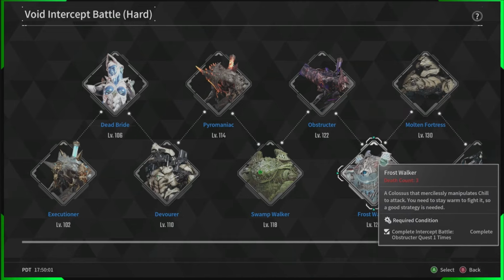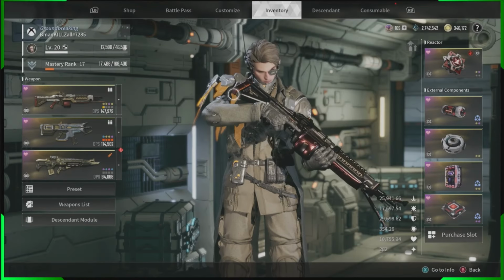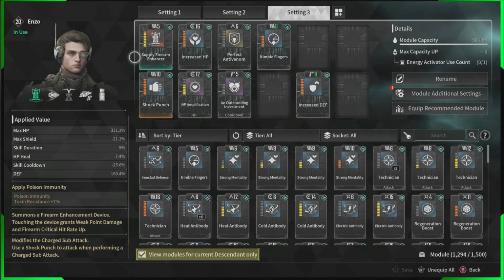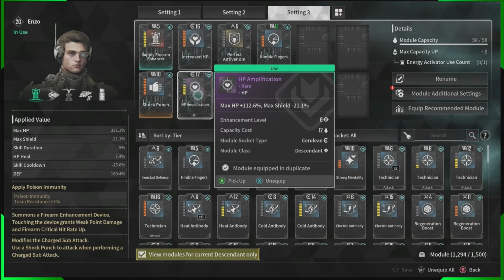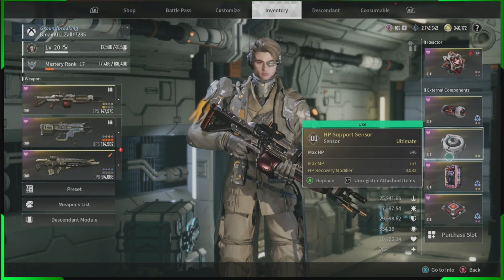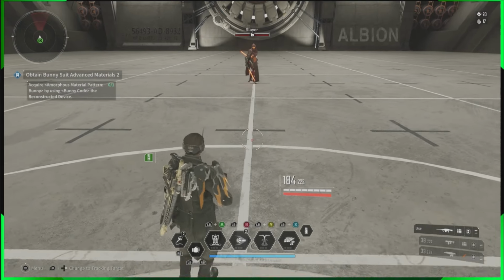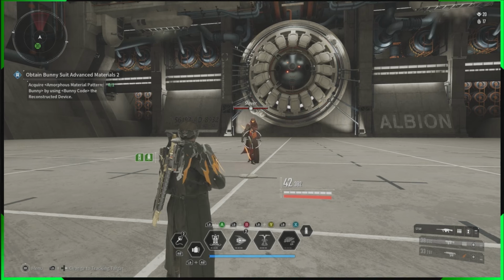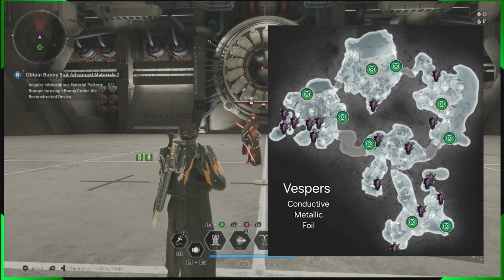Enzo: Build #1, NO energy activator and NO catalysts in BROKEN Enzo tank build, The First Descendant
this is my #1 build for Enzo in The First Descendant
DESTROY END GAME HARD BOSSES WITH EASE !!
BY FAR THE BEST DESCENDANT !!
this No Energy Activator and No catalyst in Enzo build is the best build for Enzo before you start to invest int energy activators and catalysts on Enzo

join the B-man community discord server.
Feel free to JOIN and invite your friends to the server with either of these links: